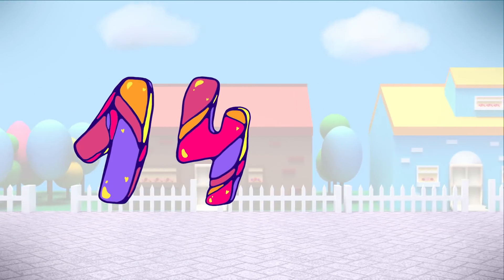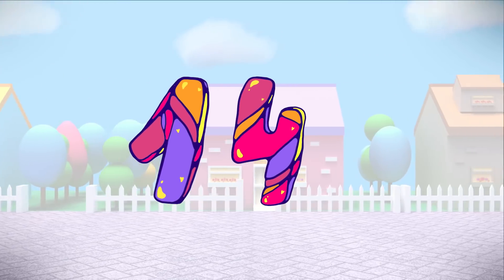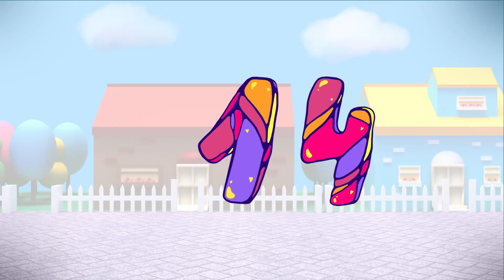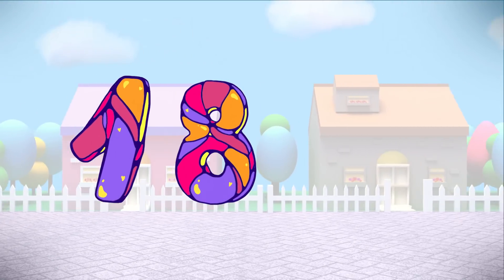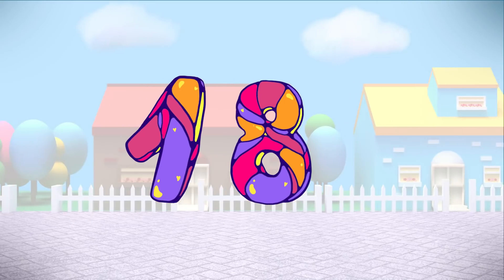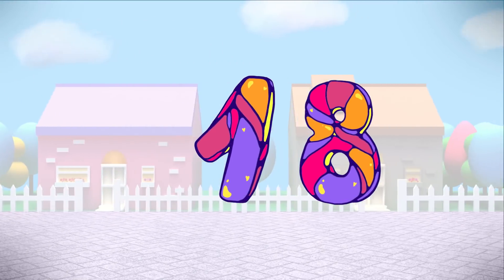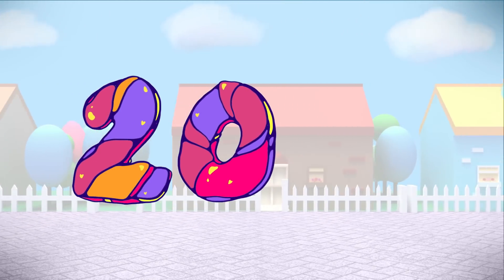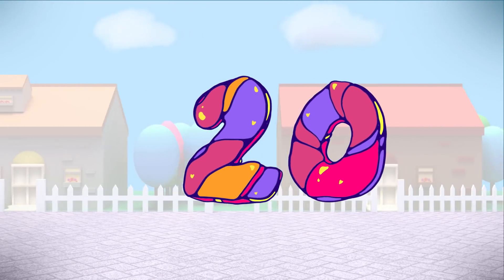Learn Numbers 11-20 for Children | The Numbers Song | Kids Playground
Learn how to count from 11 to 20 at this new Kids Playground video, the Numbers Song.